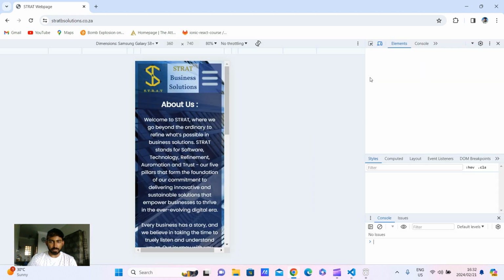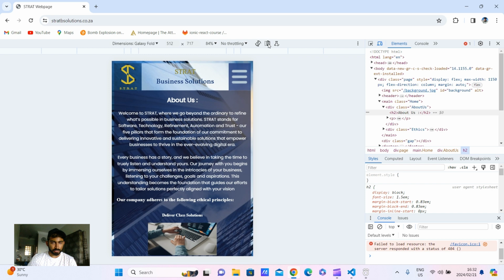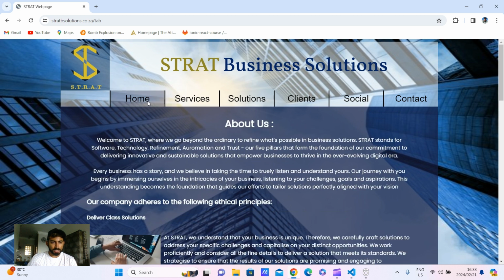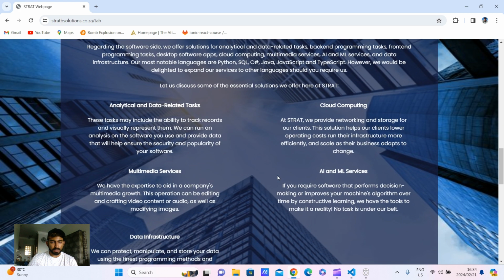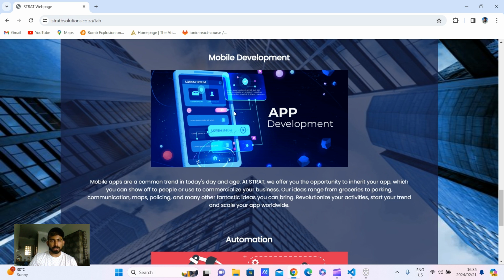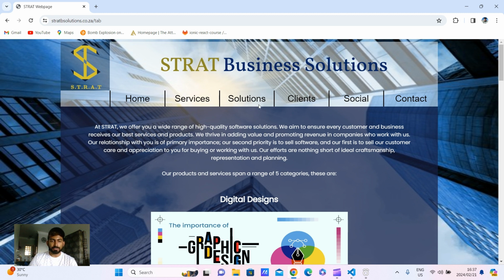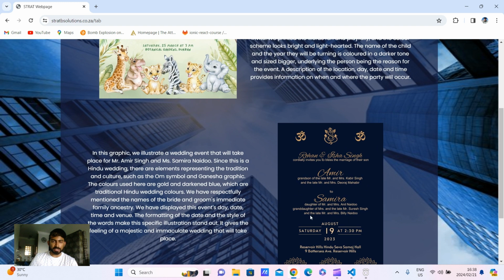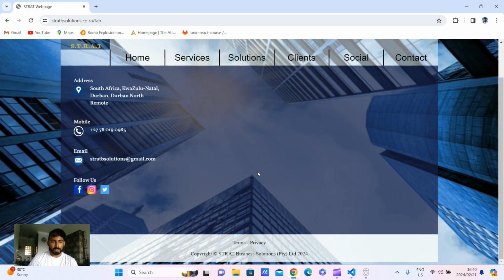Website STRAT Business Solutions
In this video, we go in-depth about our website and services here at STRAT. Our website was designed and programmed by us, no third party was involved in the creation of this website. As an example of what we're capable of, we can also create websites for customers. If you're looking to elevate your business, look no further than STRAT Business Solutions.